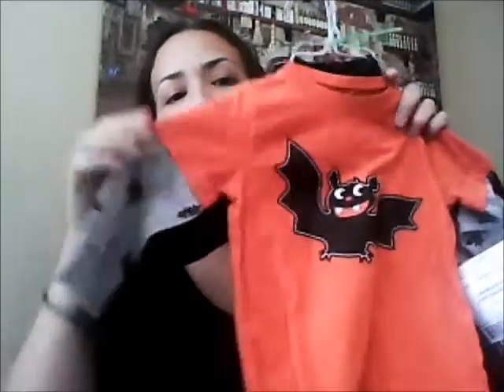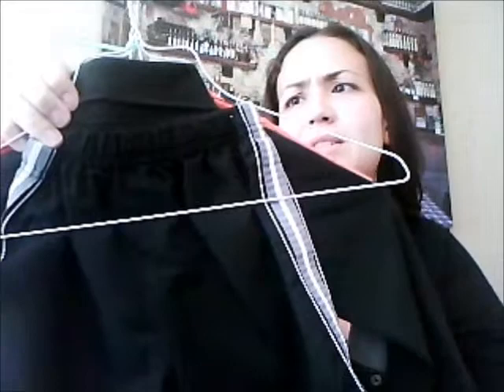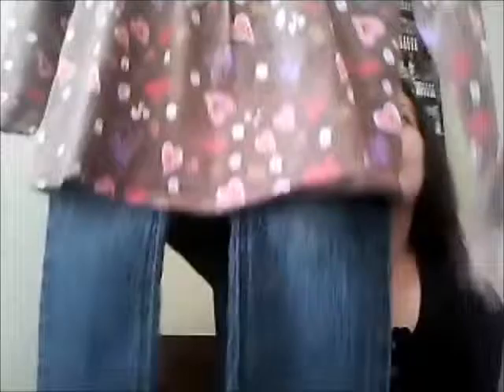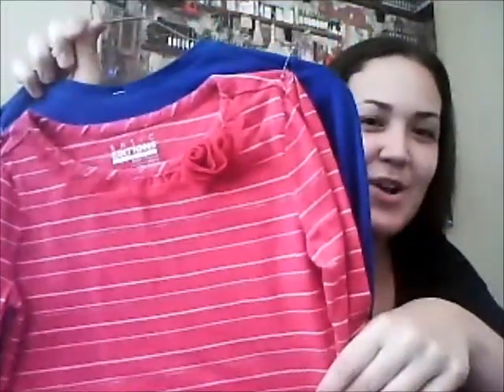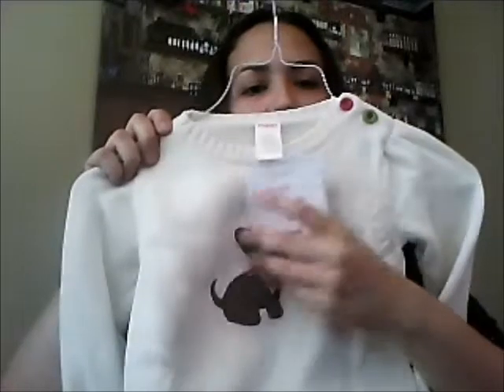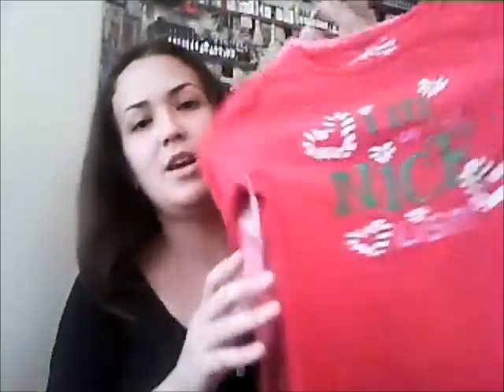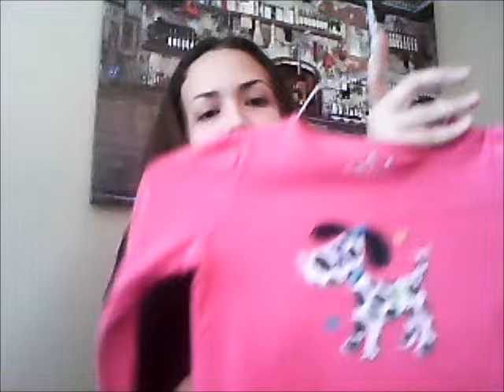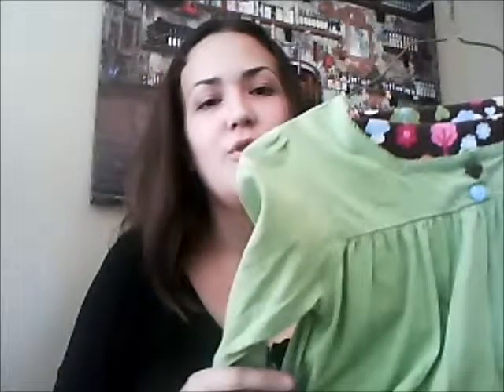fashionfri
Bay's fashion haul for kids from the Best Dressed for Less Consignment Sale in Burlington, NJ. All for $40!